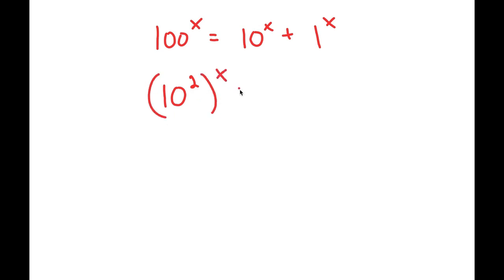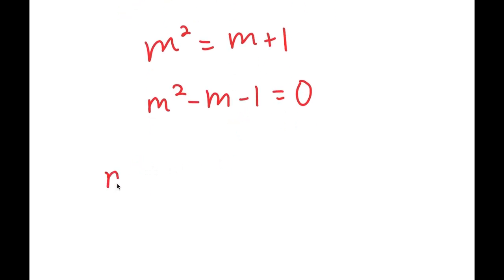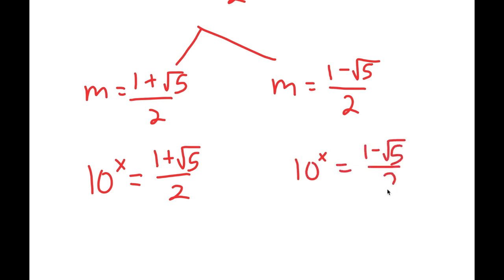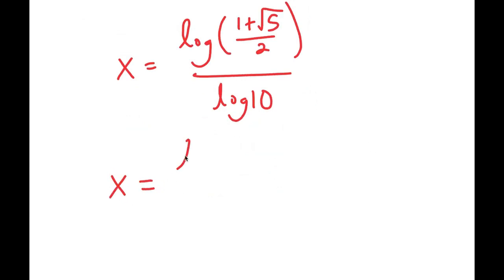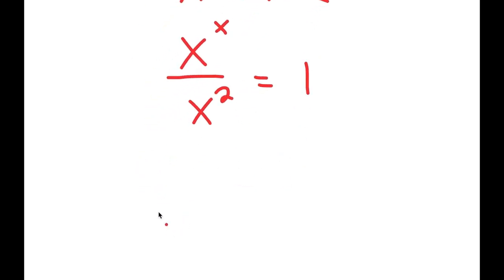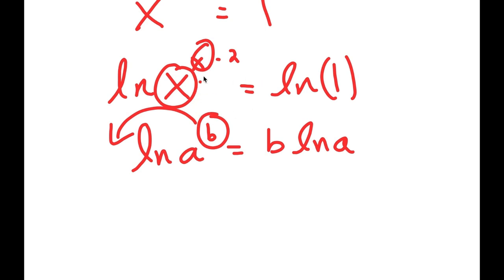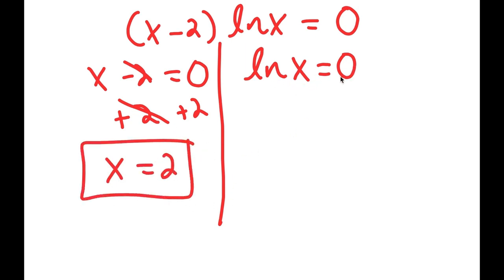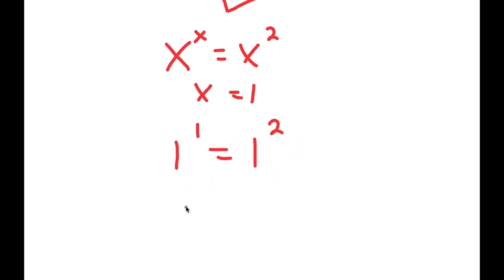Einstein Failed To Solve This Problem | An Impossible Challenge